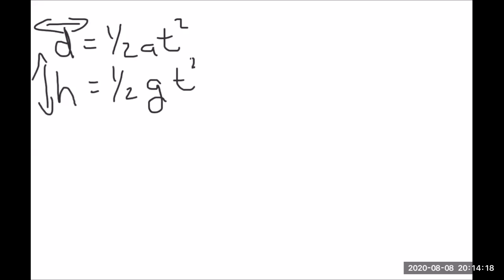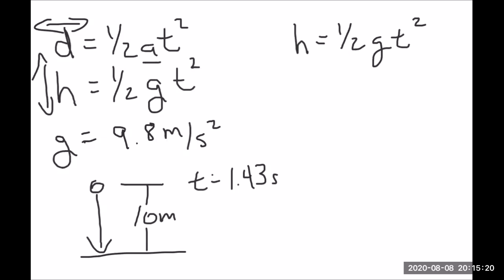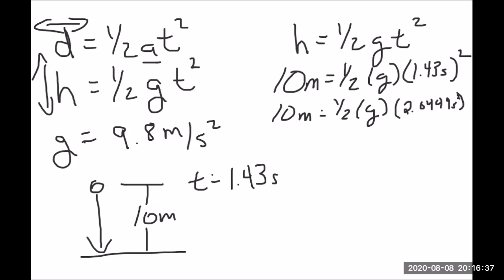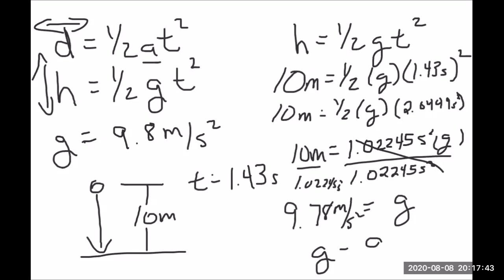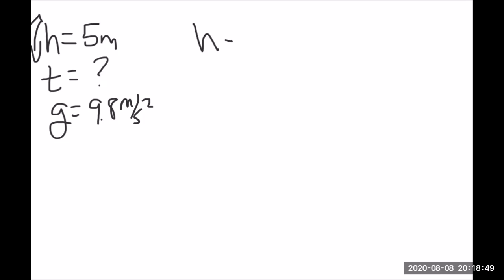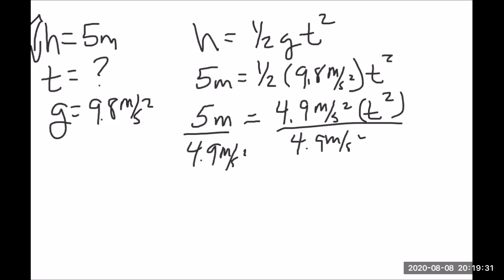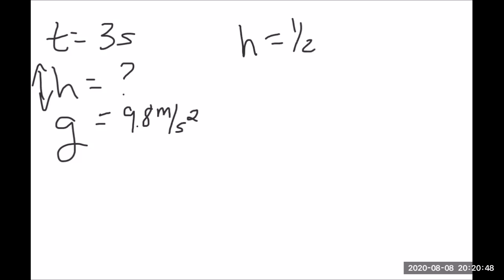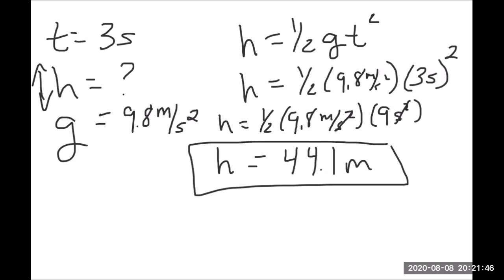PHYS 105 Free Fall and Acceleration Due to Gravity Calculations